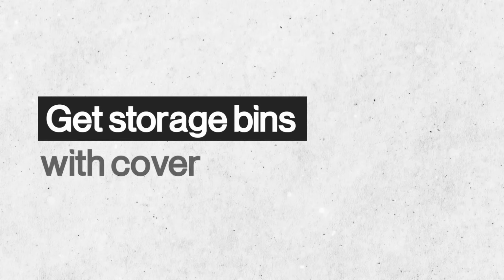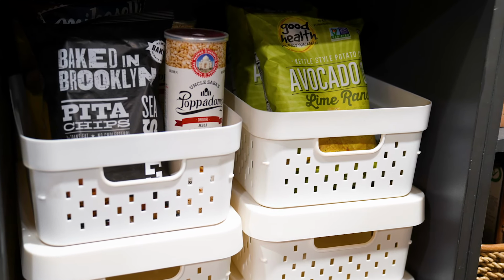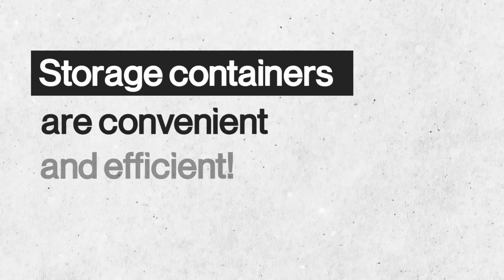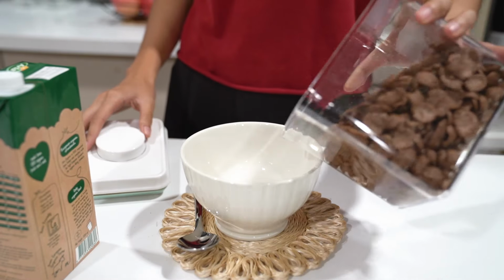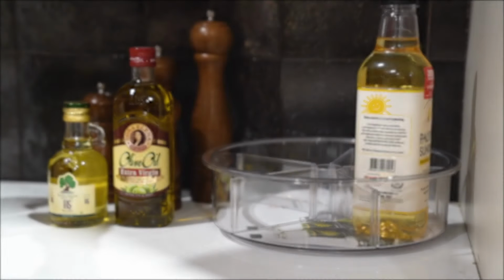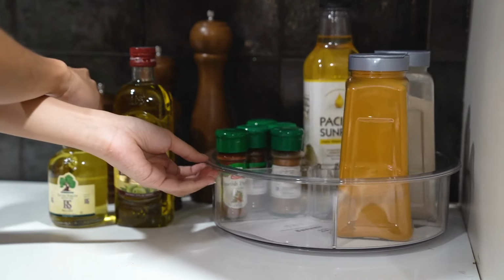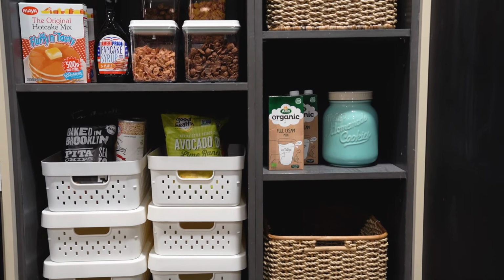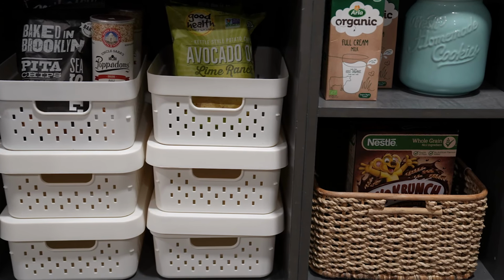Home Organizing with AllHome: Pantry Organizer Ideas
How to properly organize your pantry using pantry organizers?

A messy and disorganized pantry can be a sight for sore eyes! Start organizing your pantry today and get all these stackable organizers, trays, containers, and bins that can help all you make your groceries look clean and organized!